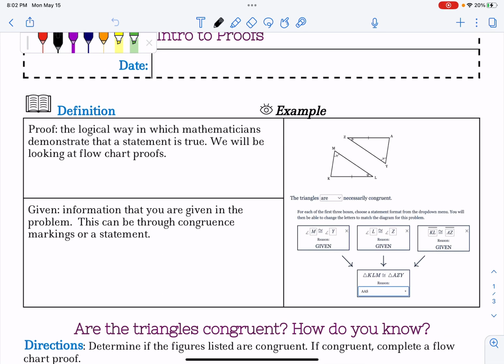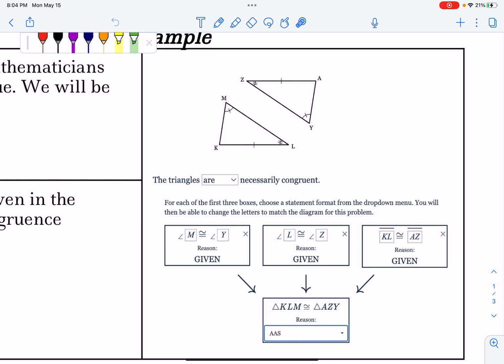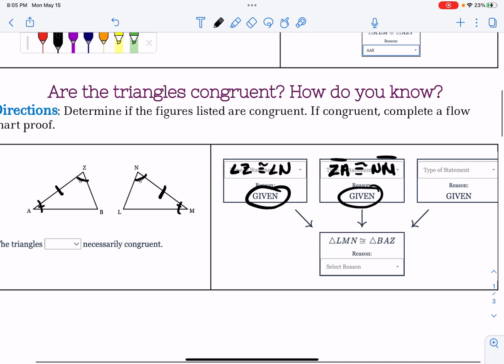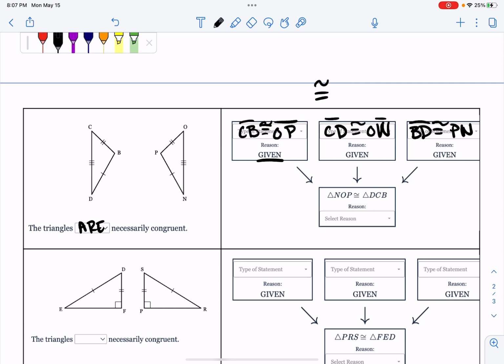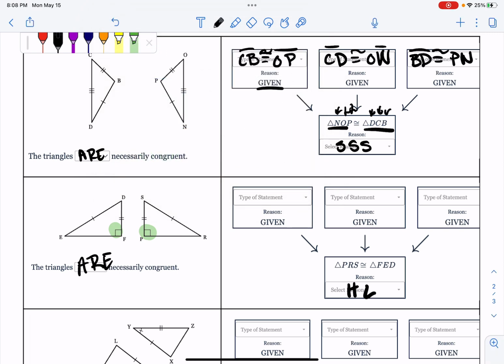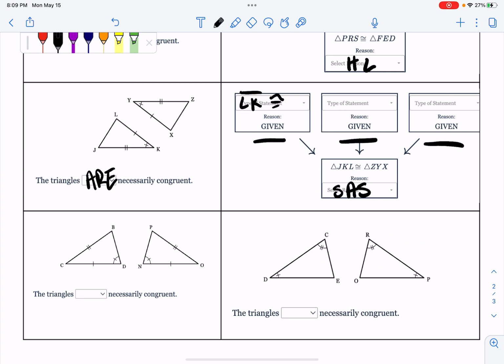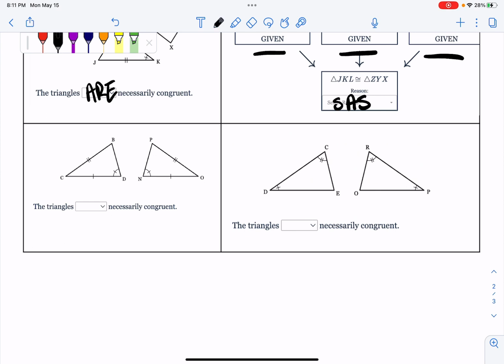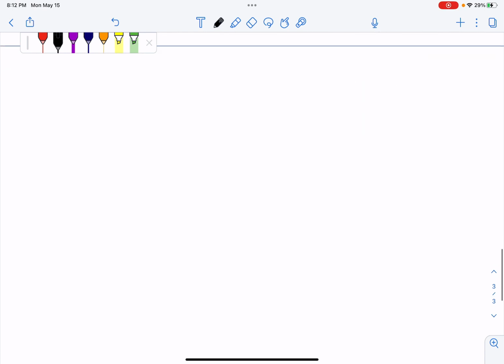Math 1: Intro to proofs triangle congruence